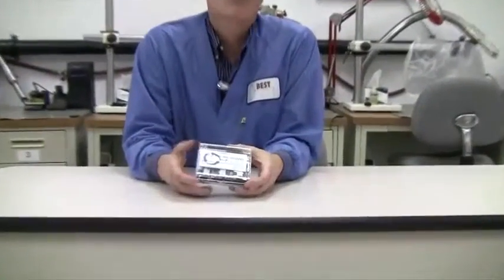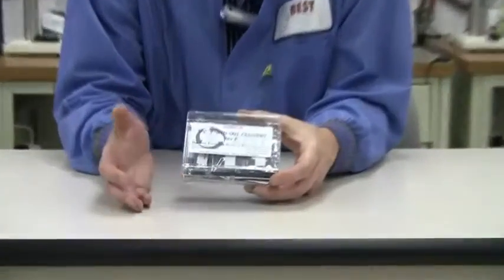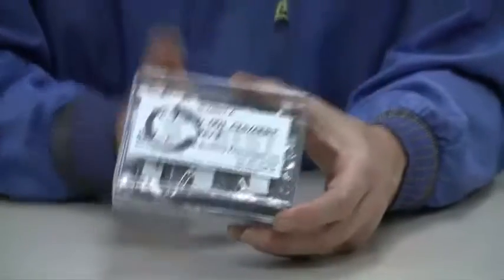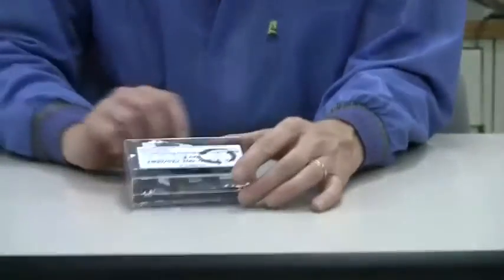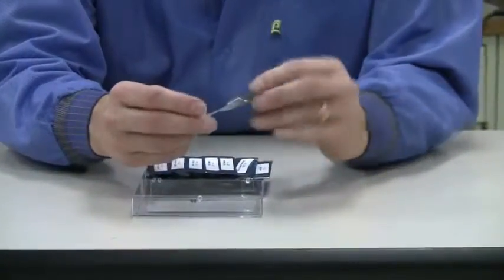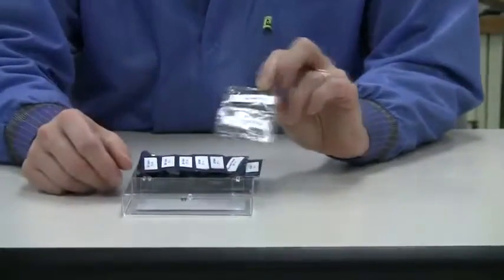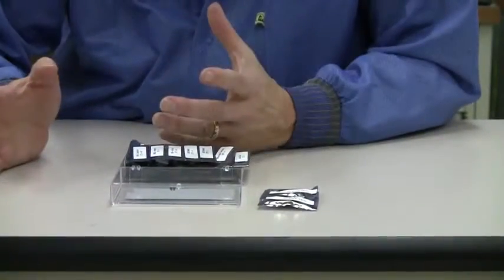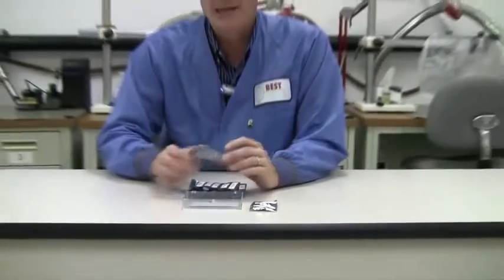IPC J-STD-001 Rev. F Solder Training Kit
BEST IPC J-STD-001 Revision F training kits feature REAL circuit boards that represent actual soldering conditions. This kit features "062 thick multilayer boards which are more representative of the thermal conditions of "real" circuit boards. This training kit is to be used in the J-STD-001 Revision F training curriculum.